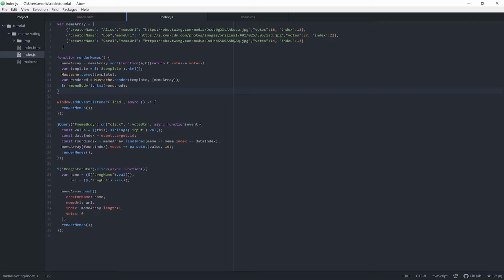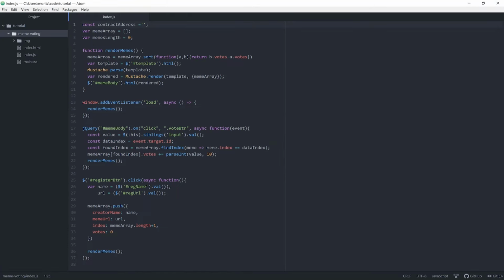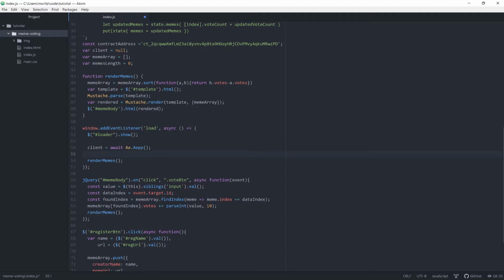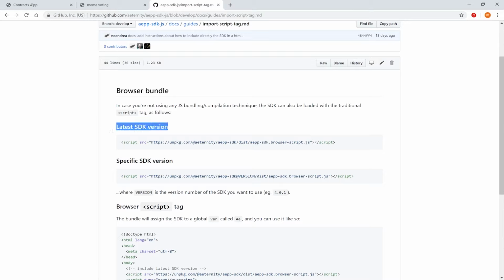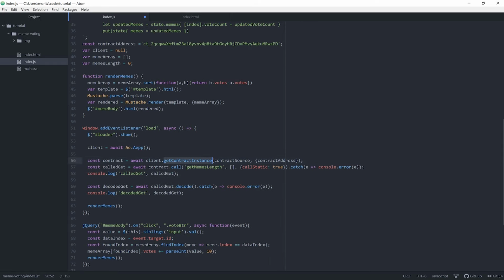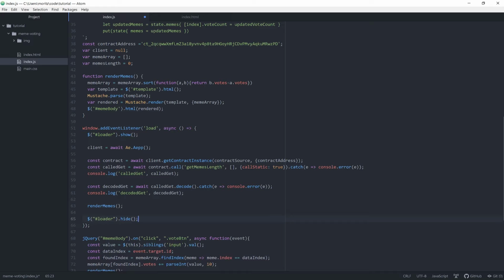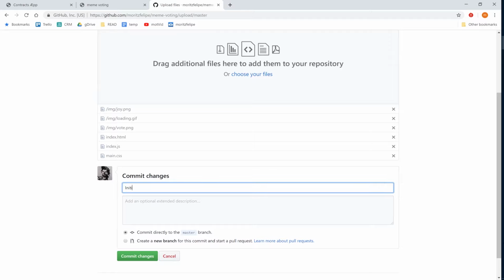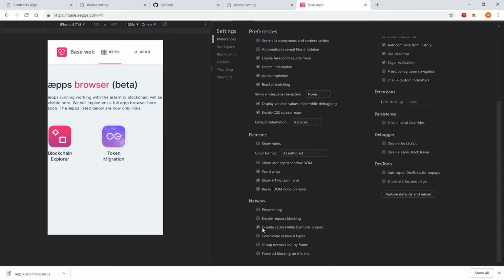Connecting our dæpp to æternity - Frontend of the dæpp - Aeternity development 101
In this video, we will host our dæpp on GitHub and finally connect our frontend to our Sophia contract on the æternity testnet. (v.4)